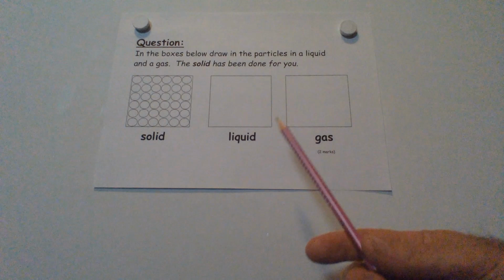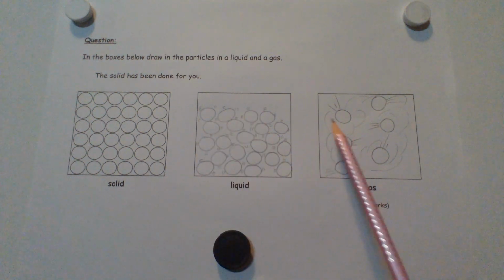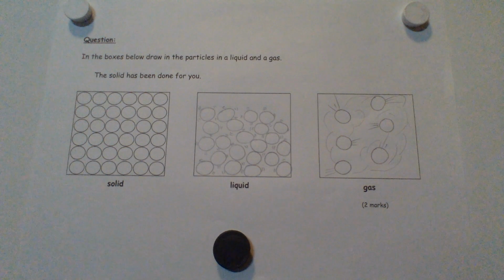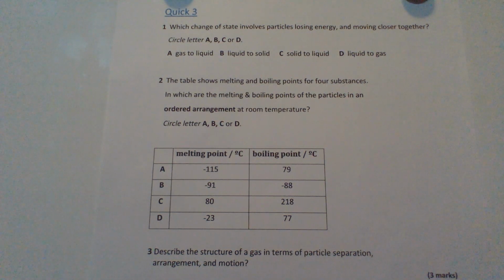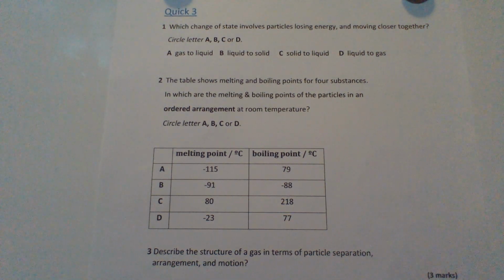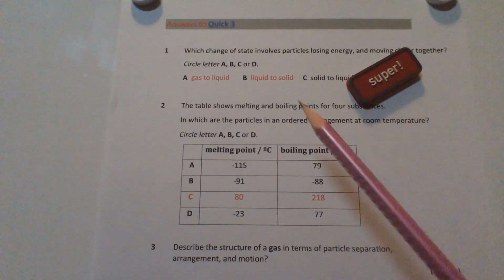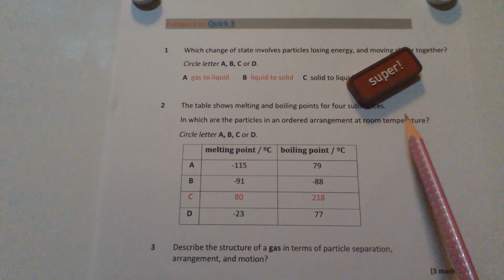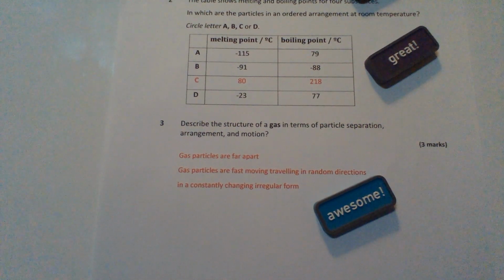Chemistry State of Matter Part 2. Solids, Liquids, Gases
Part 2 of the lesson about States of Matter - Solids, Liquids and Gases